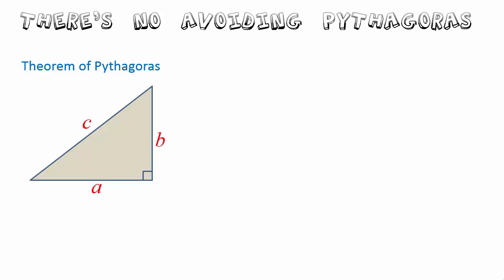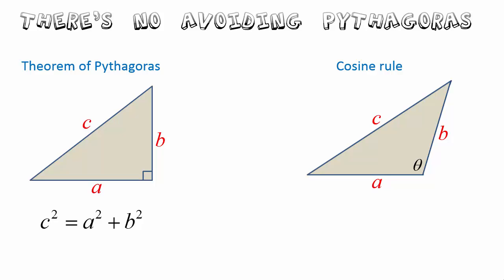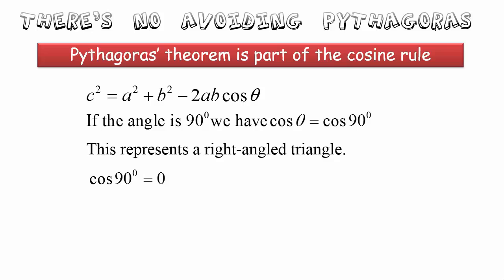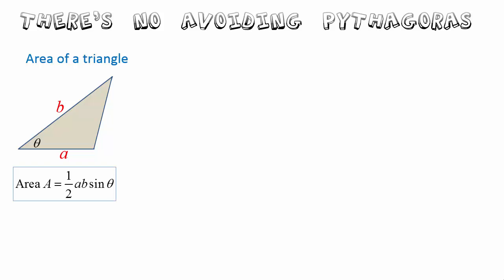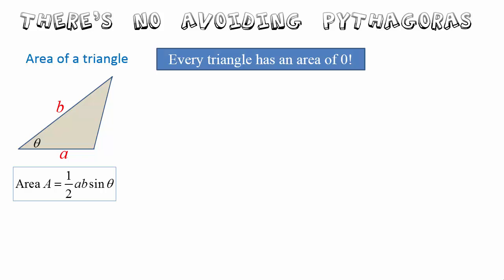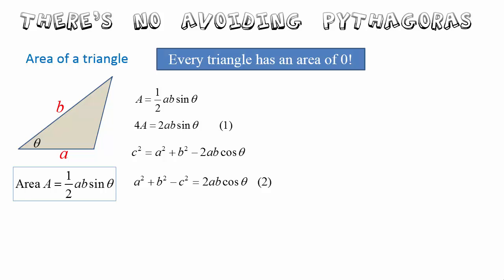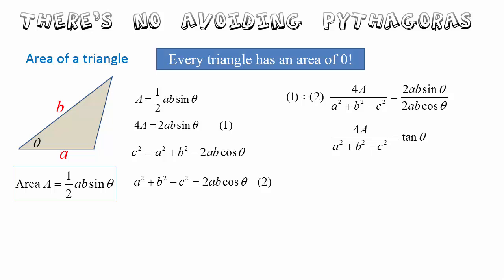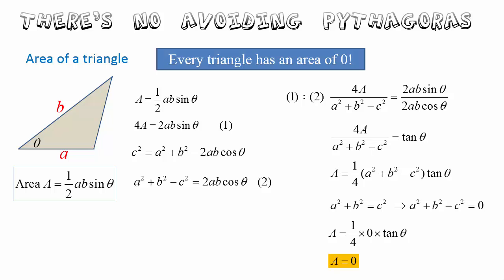Proof that the area of any triangle is zero!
Is it possible for a triangle's area to be zero?
Pythagoras' theorem is applied in such a way as to "prove" that the area of a triangle is zero.
See if you can pick up the incorrect reasoning.